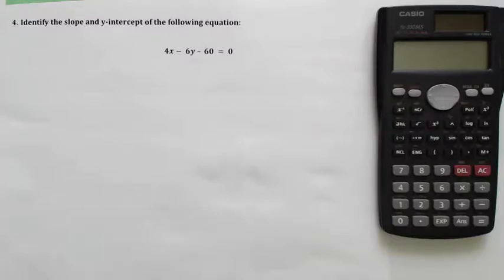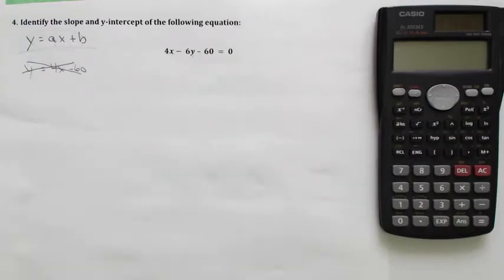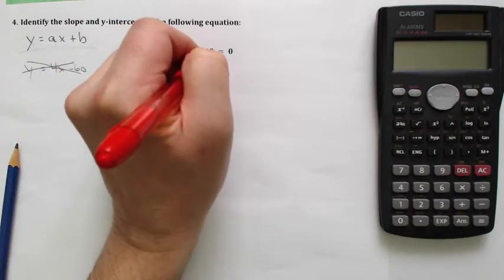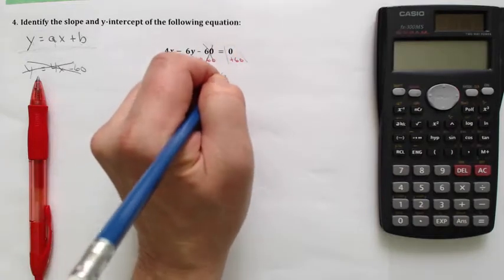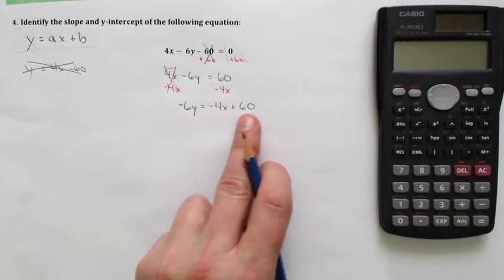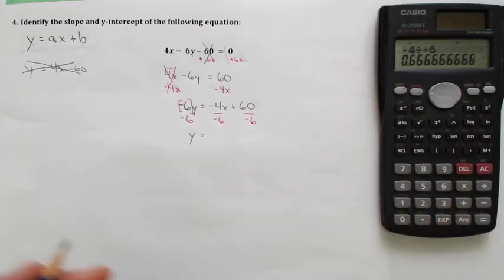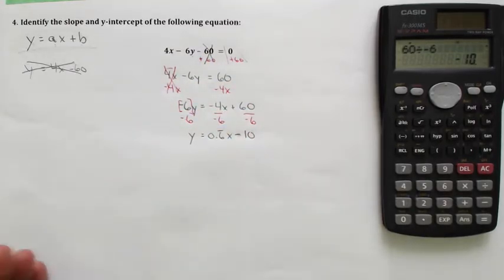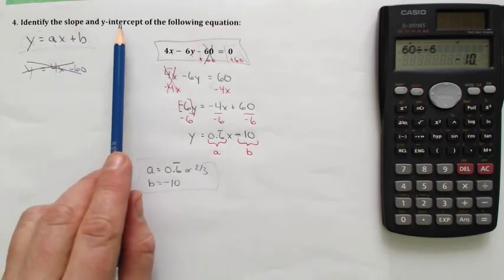Exceptions in y = ax + b Equations Example #4